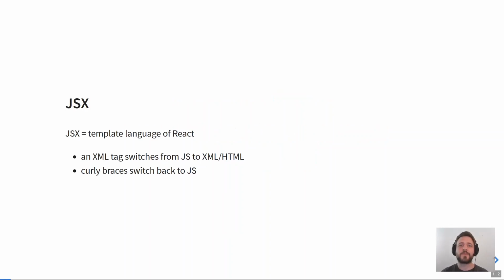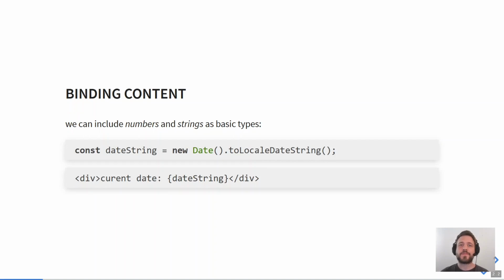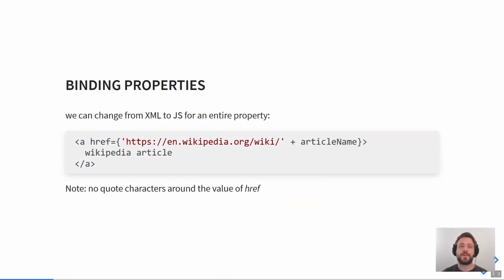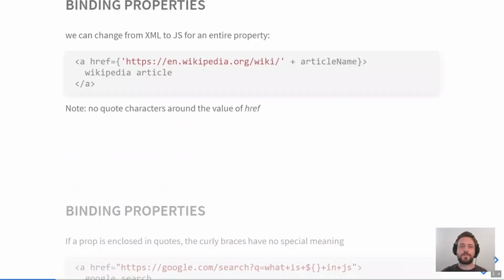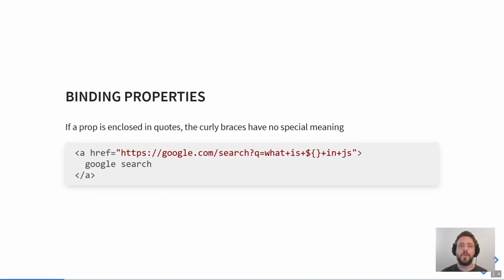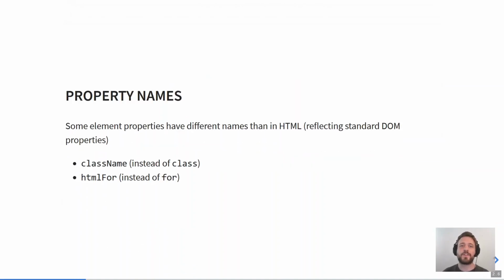React Course, part 4.1: JSX basics: content and properties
Learn the fundamentals of JSX and see how we can bind content and properties.